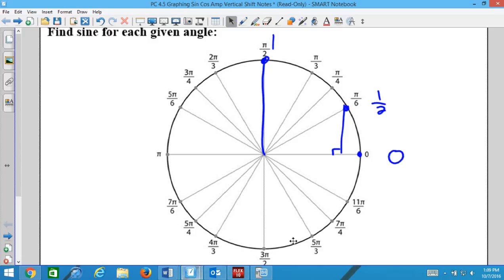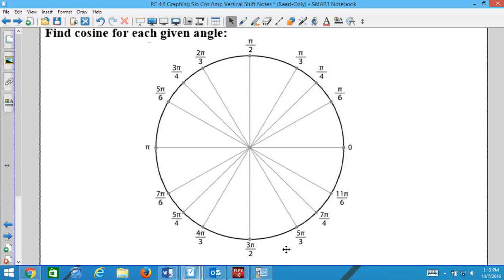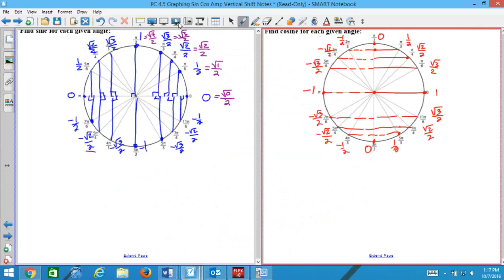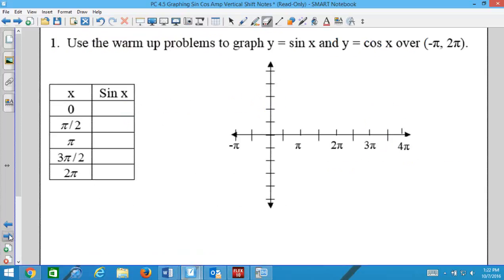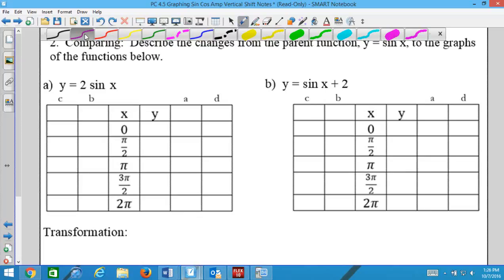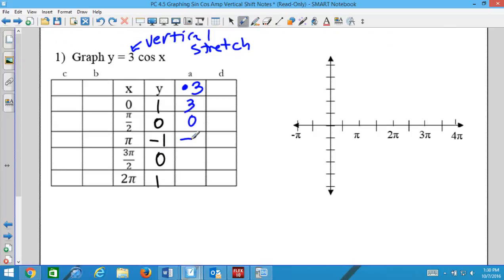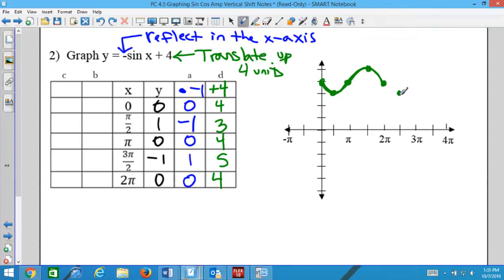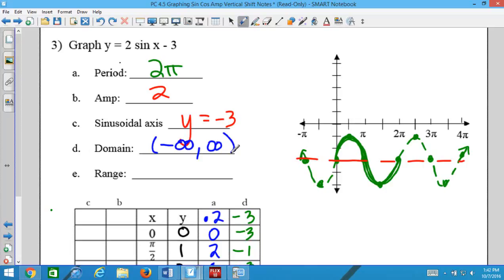PC 4 5 Notes Day 1 Amplitude and Vertical Shift